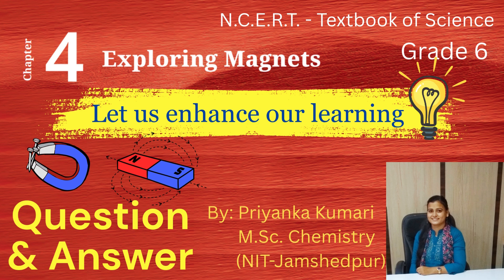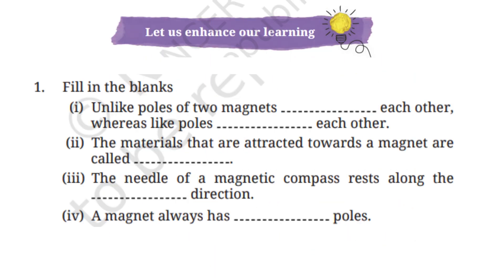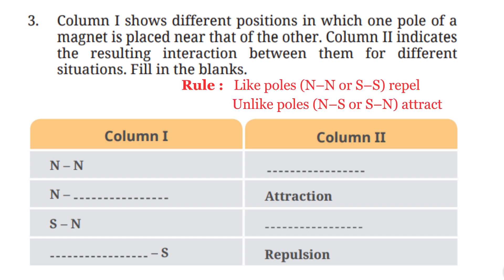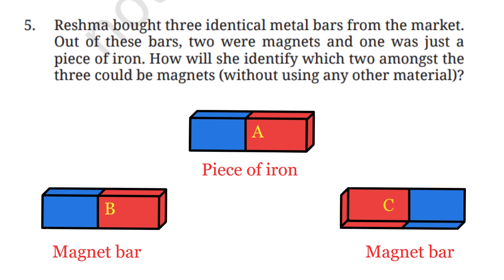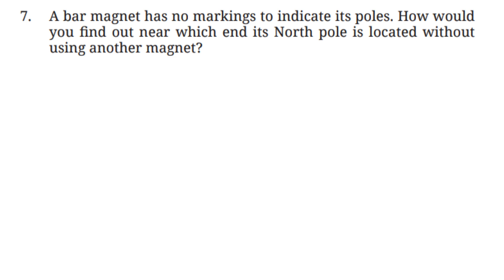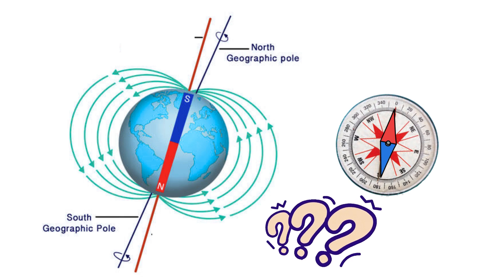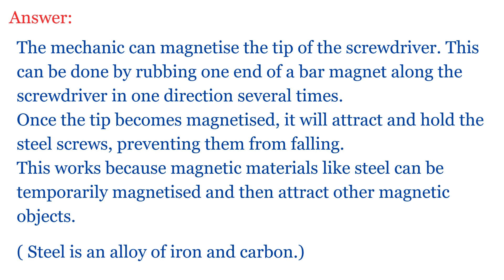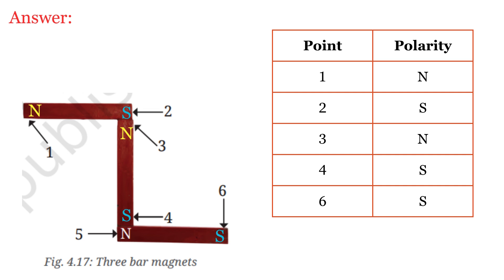Class 6 Science | Q&A From Chapter 4 - Exploring Magnets | Questions and Answers | NCERT | CBSE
In this video, we explore the important questions and answers from Chapter 4 – Exploring Magnets of Class 6 Curiosity textbook. Learn about different shapes of magnets, their pole positions, and how to solve magnet-related questions step-by-step. Includes both short and long answers to help you write as per the marks! Perfect for revision and concept clarity!